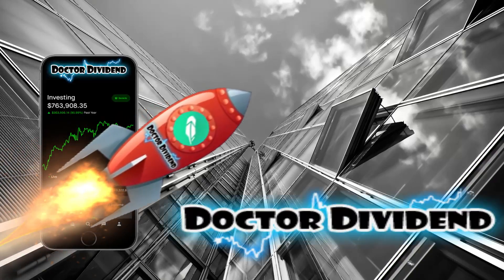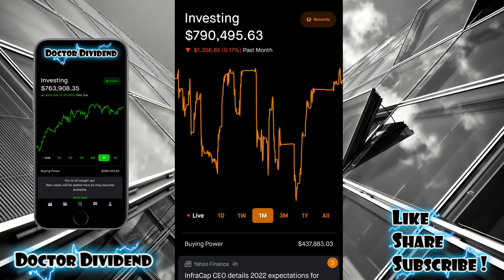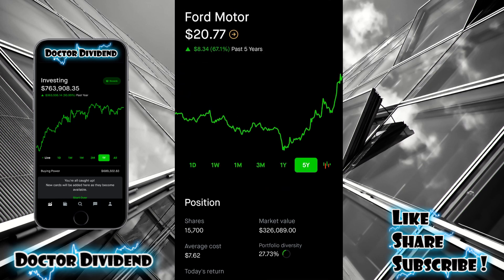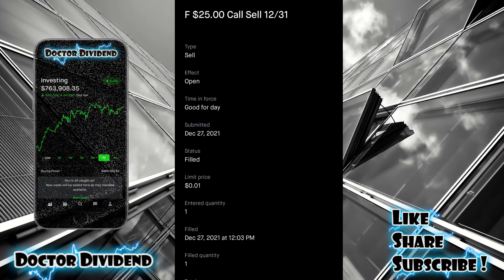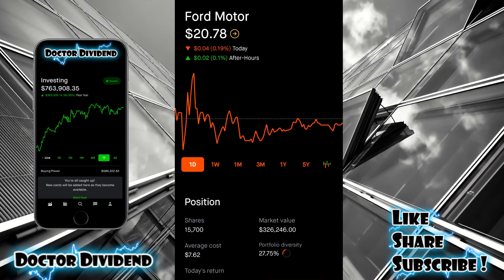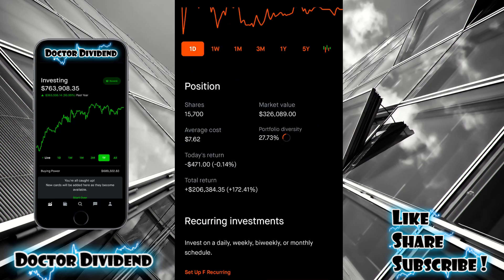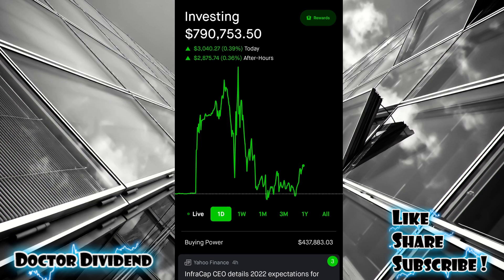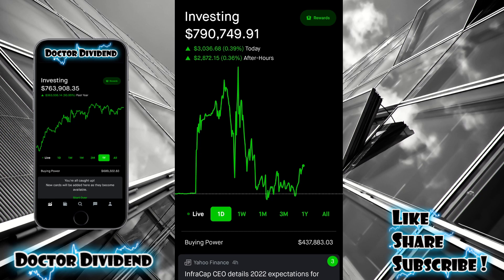FORD = Safe Dividend and Options RETURNS! | Robinhood Dividend Investing!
Ford strategy to earn 7.2% returns.

Please note I am not a market professional.
None of the information presented should be considered financial advice, THIS IS FOR YOUR ENTERTAINMENT ONLY.  I am not a financial professional and do not claim to be one!  Do not do what I am doing in these videos!  I am not responsible for any trading losses that may be experienced by following my wayward lead, in fact I recommend you don't follow my lead. :)  Have fun and happy trading.